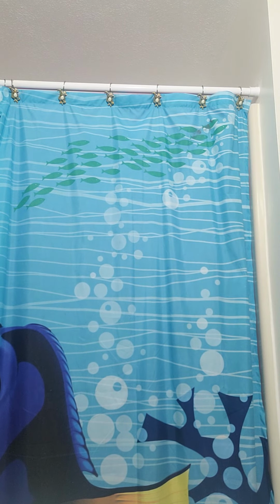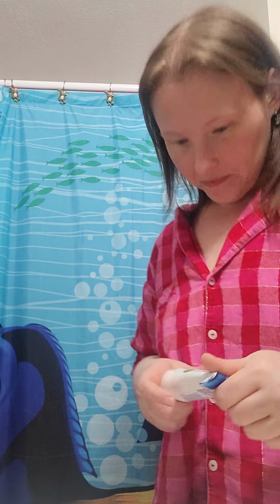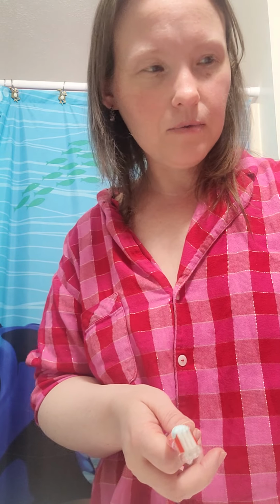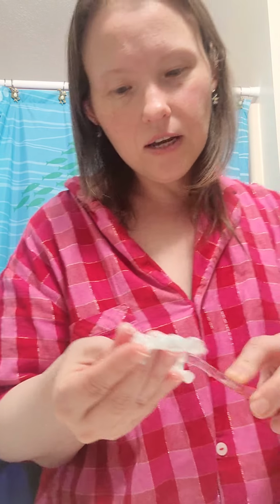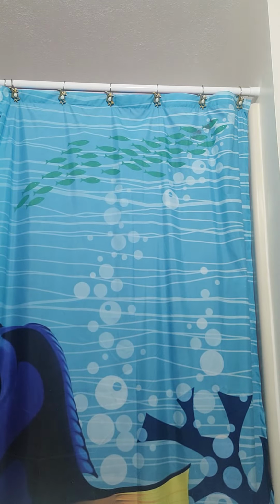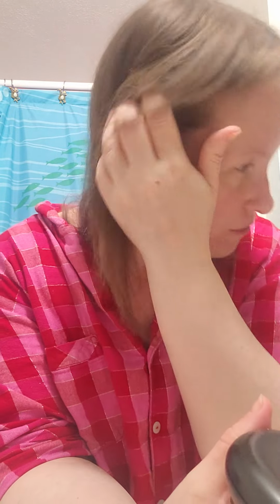Tray 23 update.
I have a loose tooth. 😕